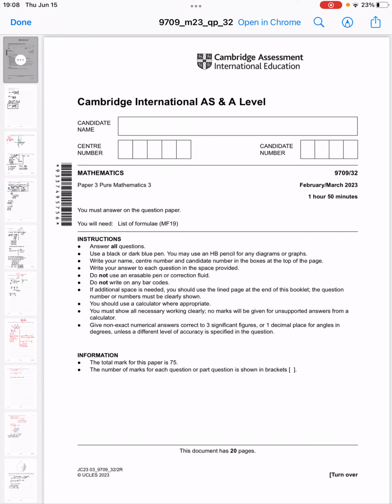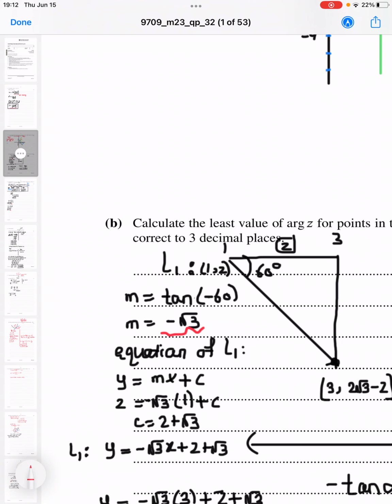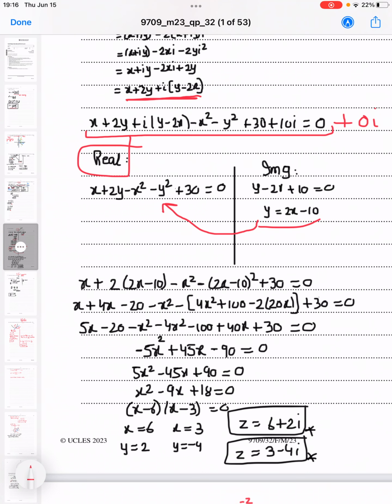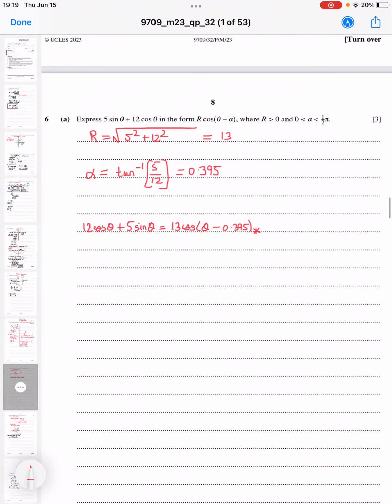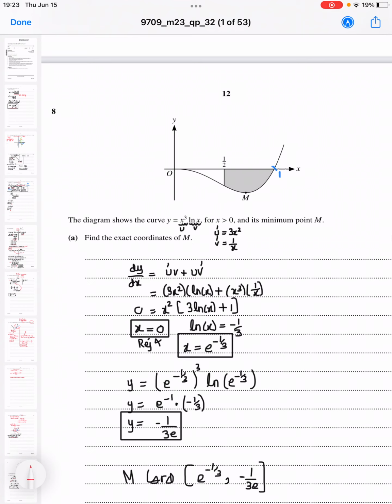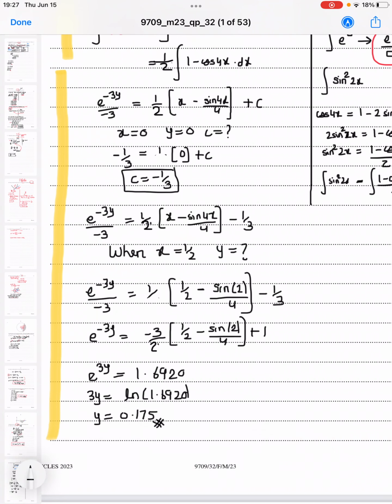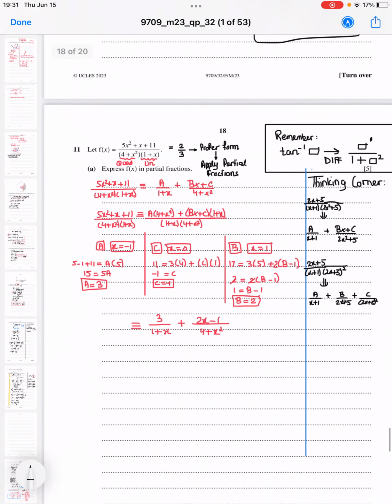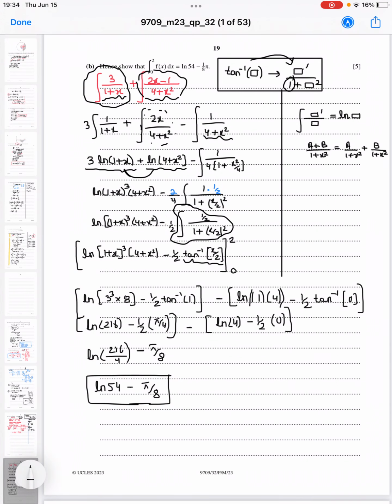A level Mathematics 9709 M23 QP32